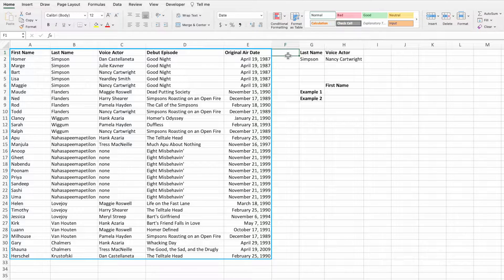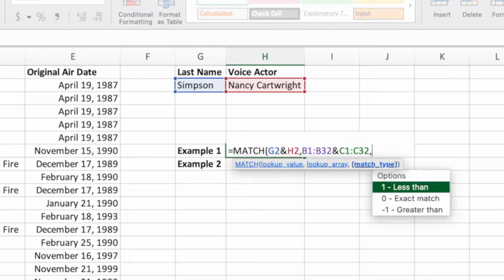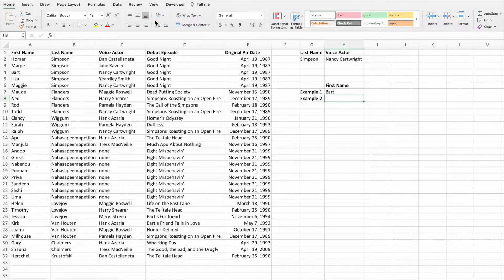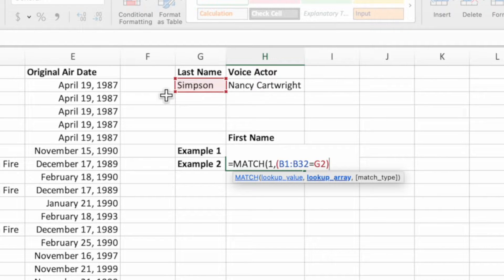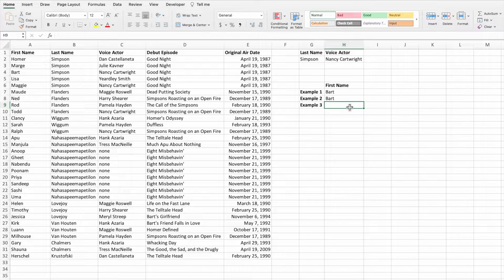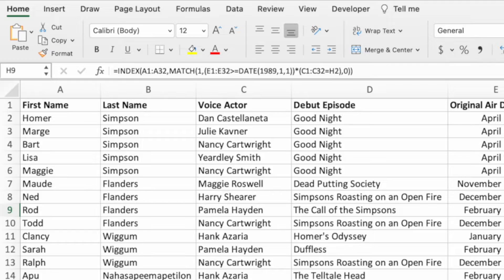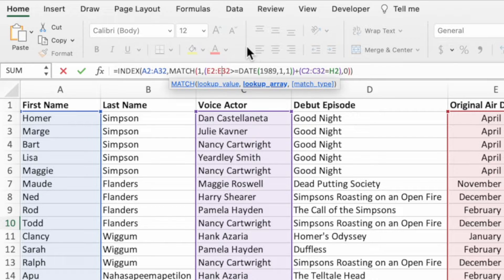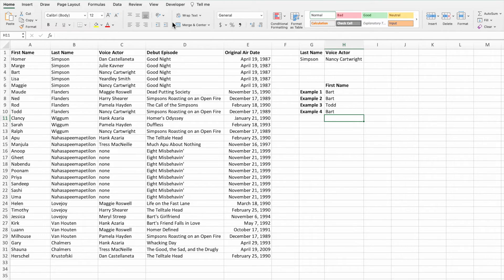Using Multiple Criteria in Excel’s MATCH Function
I use Excel’s MATCH function quite frequently. Most of the time, I use it to find a value using a single search criteria. However, there are times when I need to match a value using multiple search criteria.

In this video, we’ll expand the already awesome MATCH function to return matches that meet multiple search criteria; including matching the results of other equations. The techniques covered in this video will take your MATCH game to the next level.

⏱ TIMESTAMPS ⏱
0:00 Introduction
0:25 Outline
0:50 Example 1
3:42 Example 2
6:25 Example 3
8:36 Example 4
11:43 Wrap up

📸 PIXABAY MEDIA📸
Video by William McDonald from Pixabay